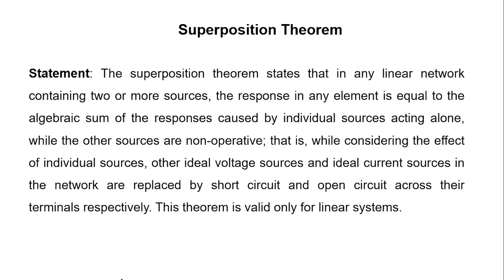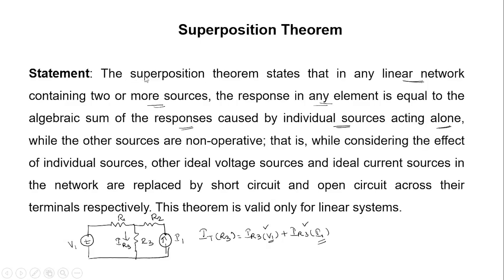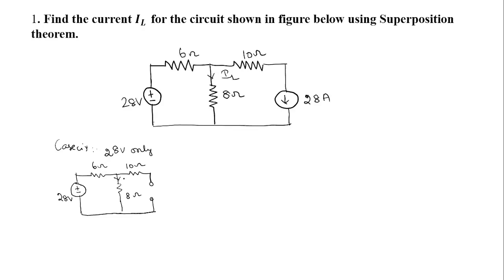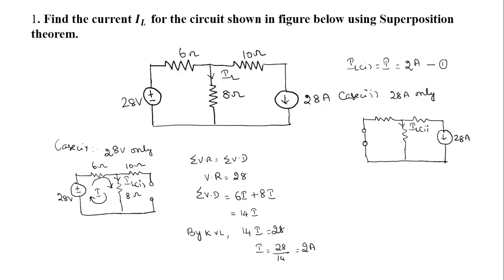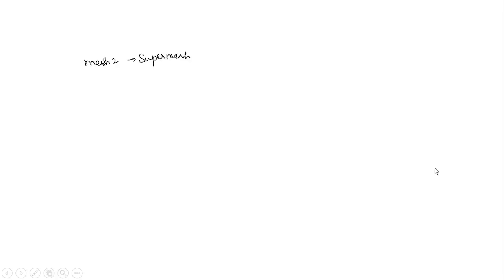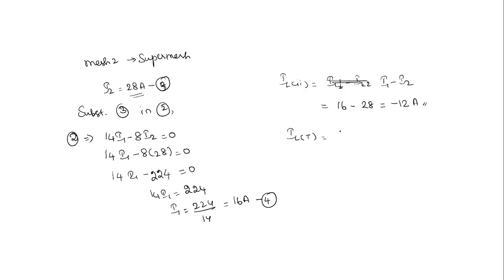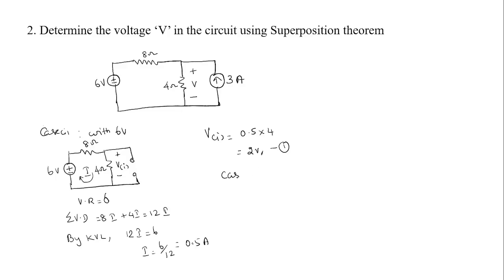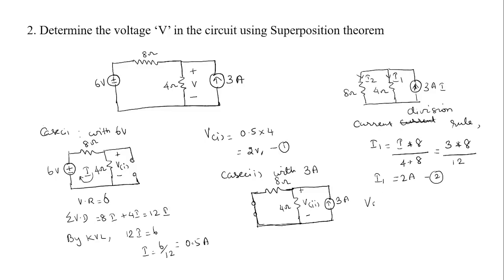Superposition Theorem Solved Problems- Part 1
In this video, we explain the Superposition Theorem in electrical circuits step by step with clear examples. The Superposition Theorem is a fundamental concept in circuit analysis that allows us to calculate the current or voltage in a circuit with multiple independent sources by considering one source at a time while turning off the others.

You’ll learn:

The basic principle of Superposition Theorem

Step-by-step procedure to solve problems

Practical examples with multiple sources

Applications of the theorem in real circuits

This video is perfect for engineering students, GATE/IES aspirants, and anyone preparing for competitive exams in electrical and electronics engineering.